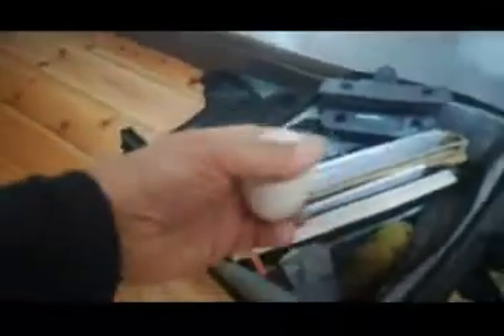What to take on the Camino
The general rule of thumb is take less.  Whatever you think is essential cut it in half.  You are going to be carrying it and everything is heavy after a while.  Everything.  Even tissues!

So with that in mind, why have I got two panniers, a dry bag, handle bar bag and a day bag/rucksack?  What on earth am I carrying...  The simple answer is.  Too much.
Have a look and tell me what you would chuck out.